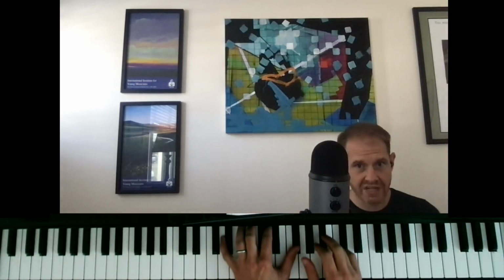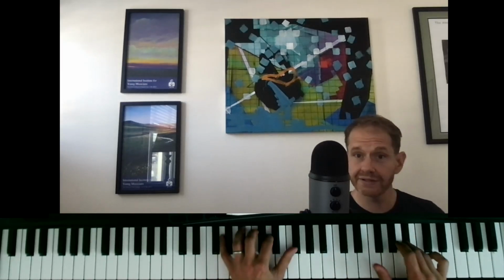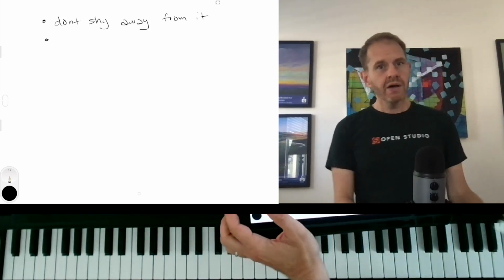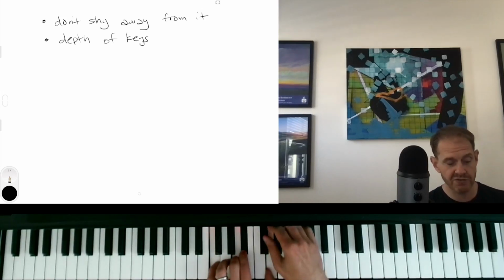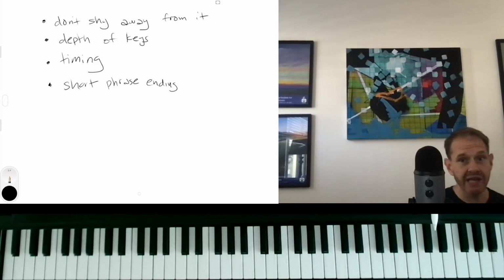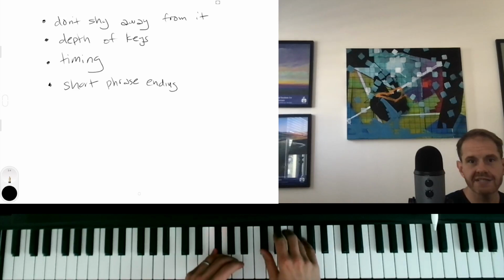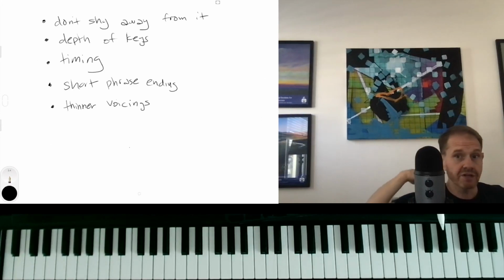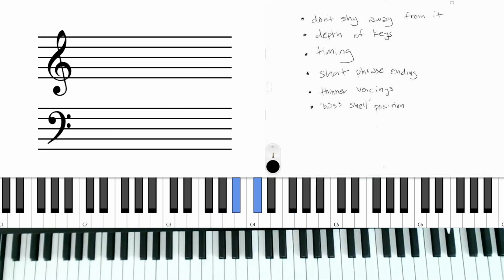Help! 😱 My Hands Are Crashing Into Each Other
✅ Sign up 📝  for Jeremy's mailing list at @

Pianist, author, and aspiring peanut farmer Jeremy Siskind shares tips for what happens when hands run into one another using the tunes "Stella by Starlight." This is a common problem for beginning and intermediate jazz pianists - practice having the hands share space instead of moving the right hand an octave up.